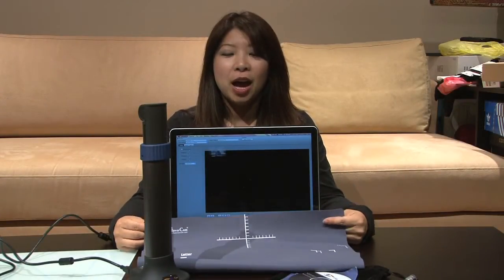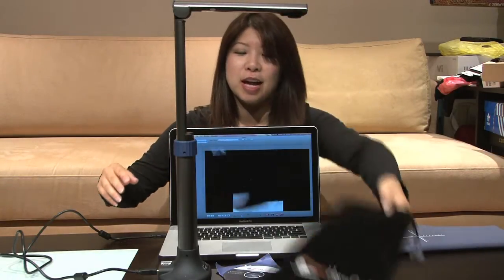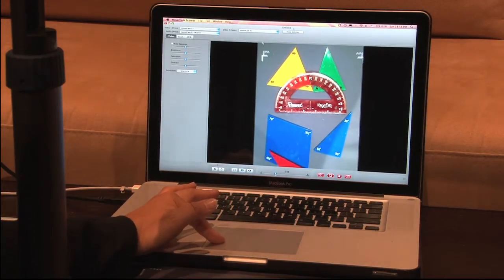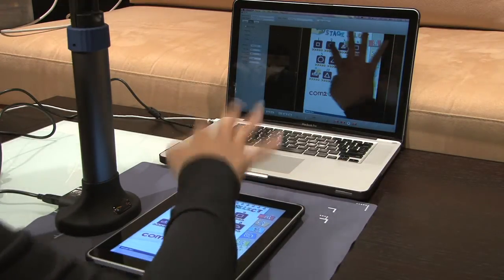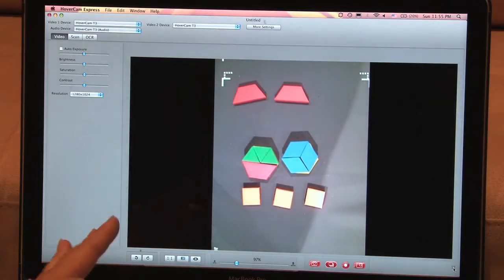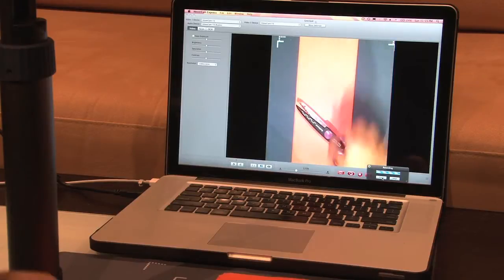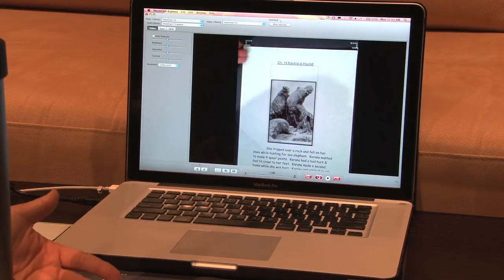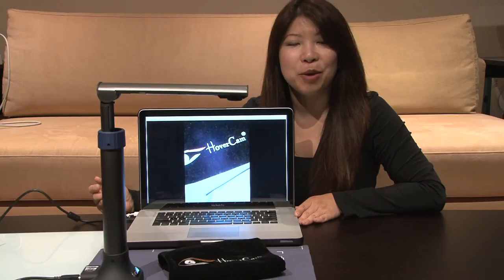HoverCam with Macintosh Review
This teacher uses a Mac with her HoverCam and HoverCam Express. To learn more about HoverCam Express, go